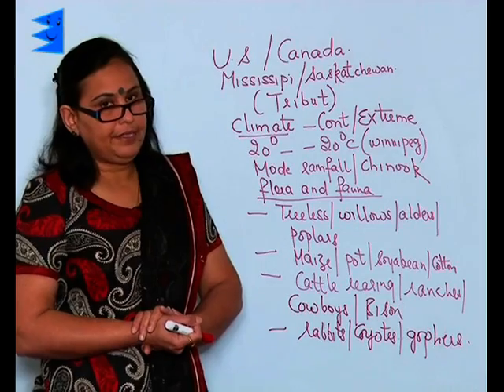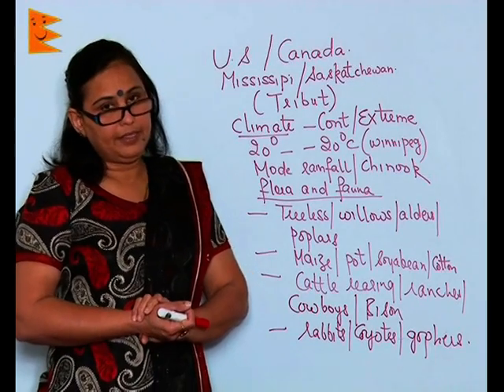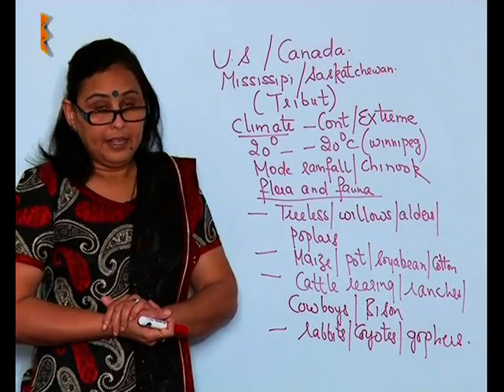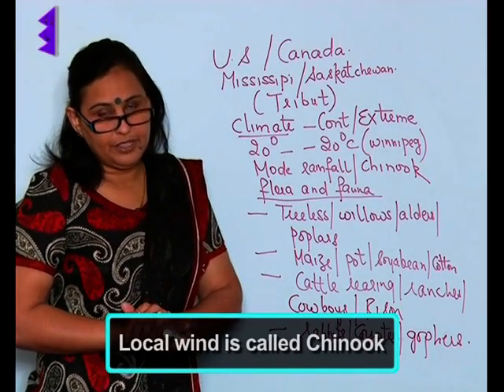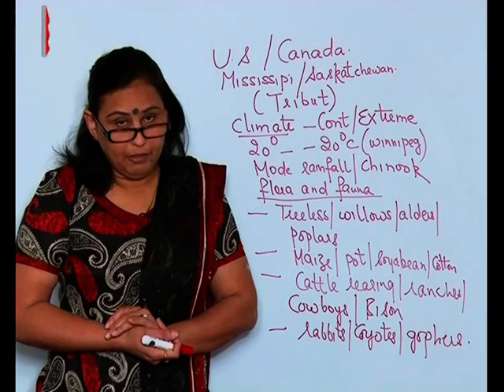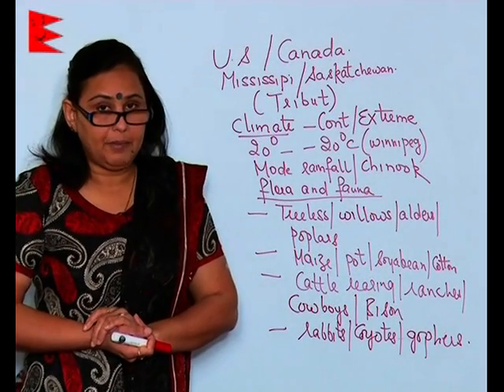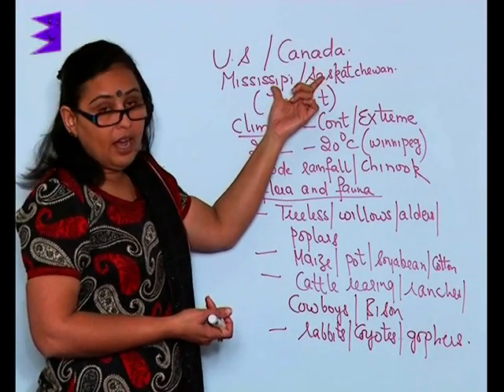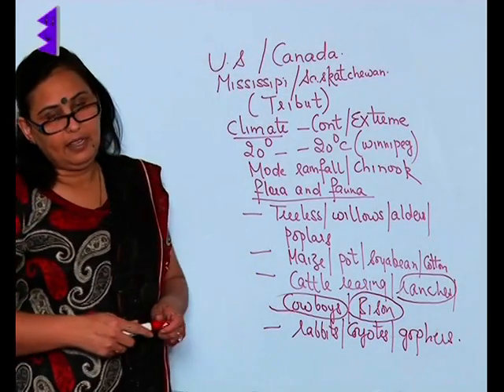CBSE Class 7 Geography Life in the Temperate Grassland Climate & Flora and Fauna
Chapter: Life in the Temperate Grassland
Topic: Climate & Flora and Fauna